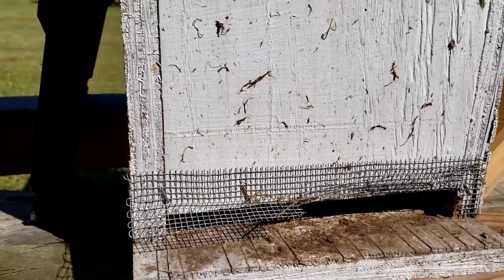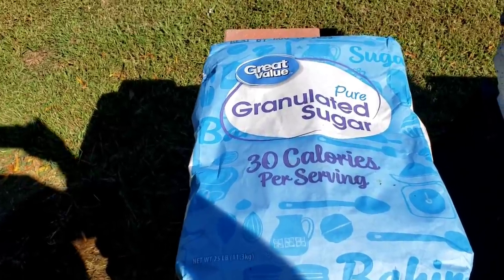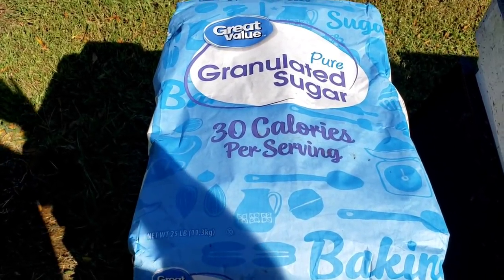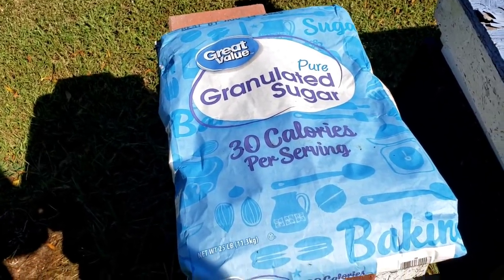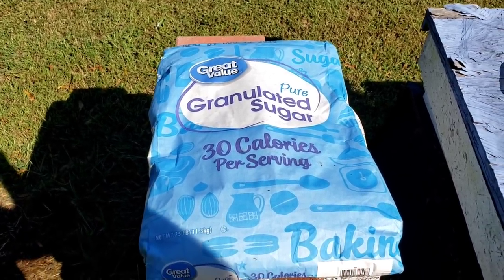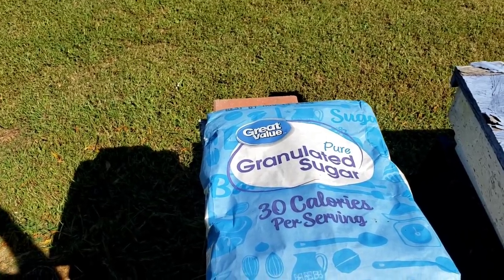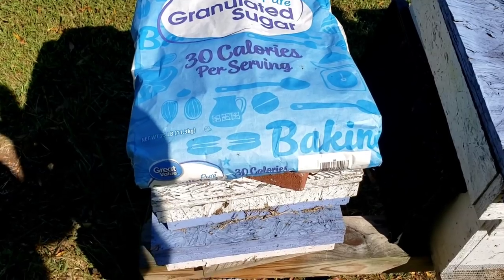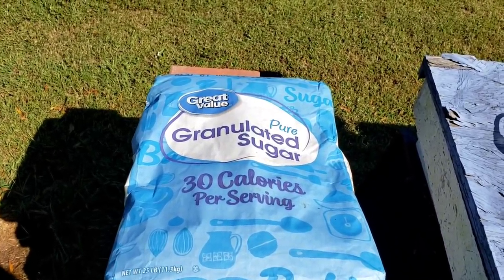Sugar Ratios For Different Seasons Explained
Sugar Ratios For Different Seasons Explained is a beekeeping video explaining when to change up the ratios of sugar water feeding to your Honeybees. Winter preparation is very important, and so is coming out of Winter to have a very strong overwinter bee hive. And knowing when to change up the sugar water ratios is very important.

2 frame nuc measurments.

5 frame nuc measurments.

2 frame nuc measurments.

5 frame nuc measurments.